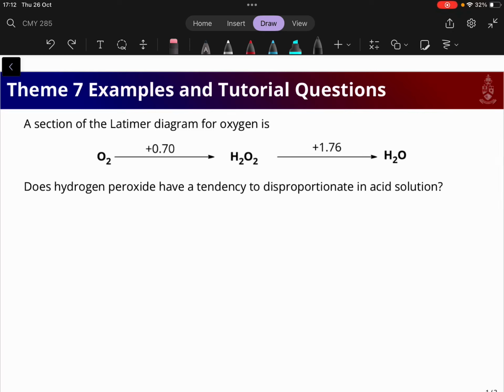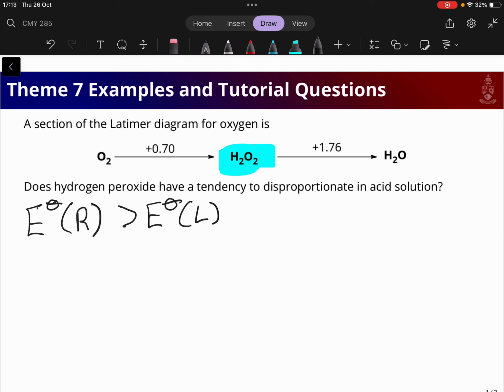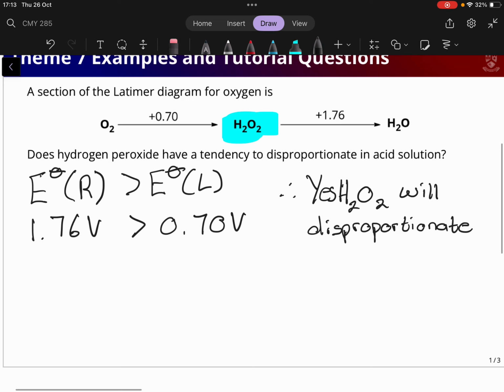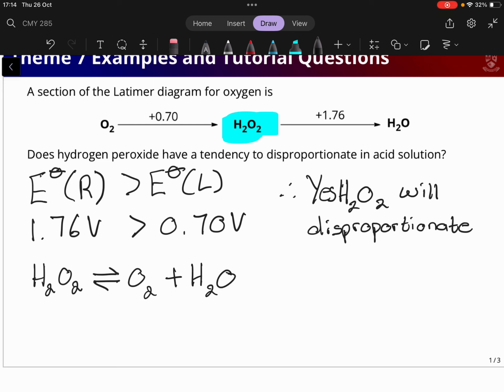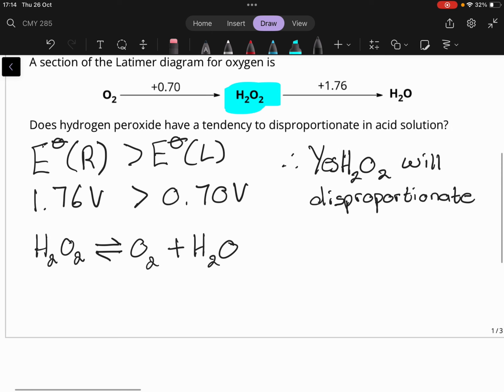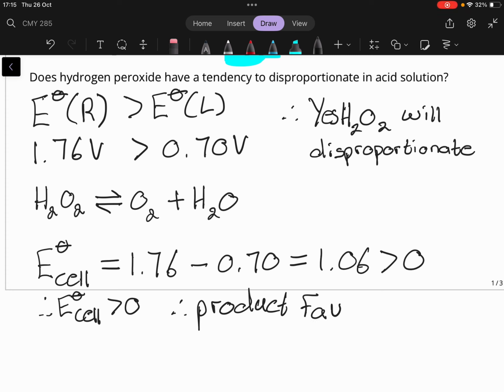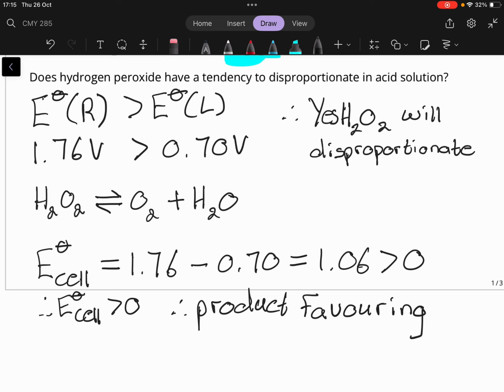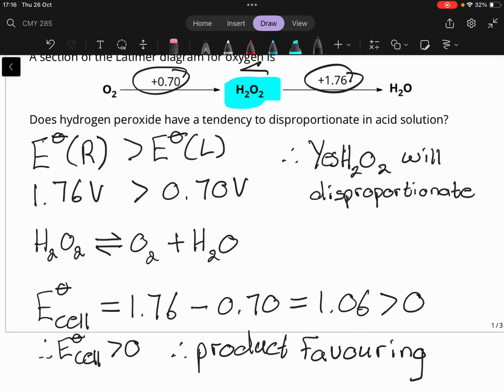CMY 285 Disproportionation of Hydrogen Peroxide